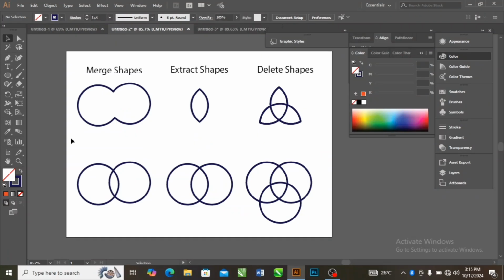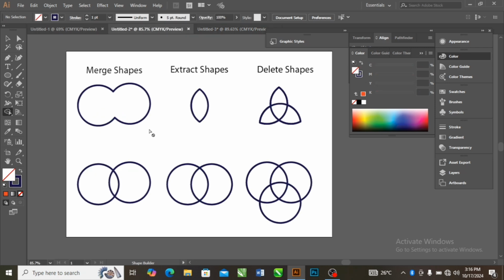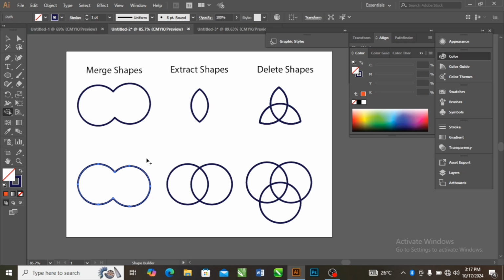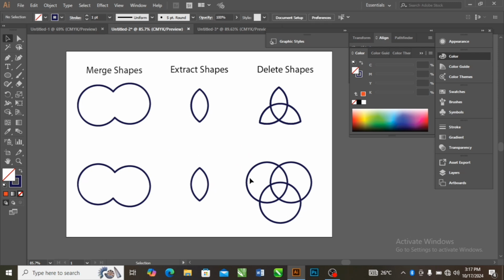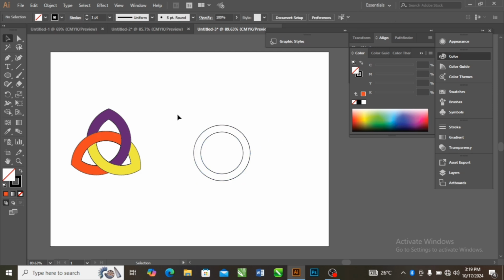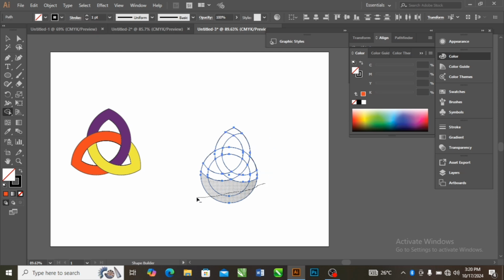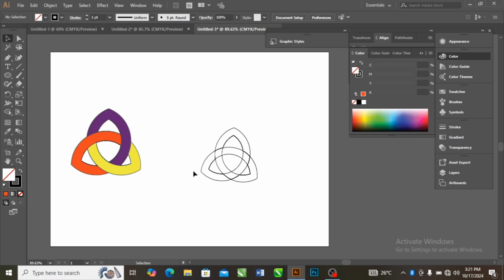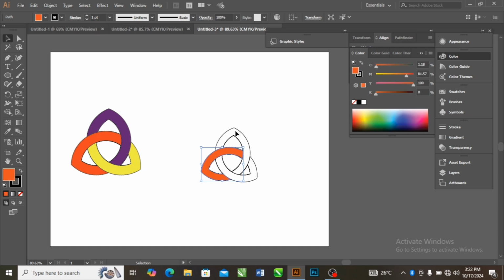How to use the SHAPE BUILDER tool in Adobe illustrator | Quick Tips & Tricks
The S Tool Trick that is Revolutionizing Graphic Design in 2024!!
The Shape Builder Tool is an essential feature that allows you to easily combine, merge, subtract, and split shapes, giving you full control over your design elements. Learn how to use the Shape Builder Tool in Adobe Illustrator with this comprehensive tutorial!  Whether you're a beginner or experienced designer, this Adobe Illustrator tutorial will show you how to create complex shapes with just a few clicks, perfect for logo design, illustrations, and vector graphics.

In this tutorial, you will learn:
• How to use the Shape Builder Tool to merge and combine shapes
• Techniques for subtracting and splitting shapes to refine your design
• Tips for creating custom shapes in Adobe Illustrator
• Best practices for working with multiple objects and layers

Master the Shape Builder Tool to take your graphic design to the next level. Watch this tutorial now and start creating professional, custom shapes with Adobe Illustrator!